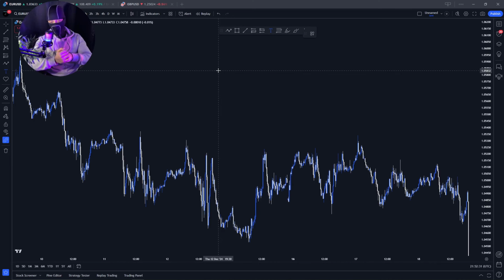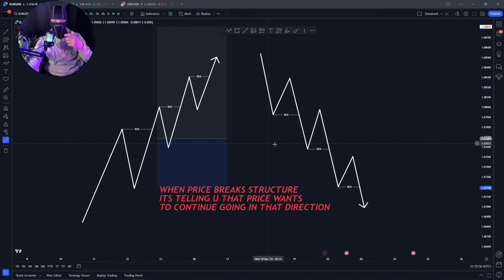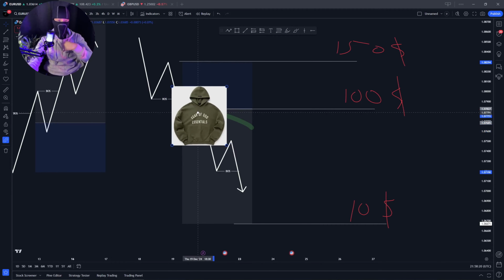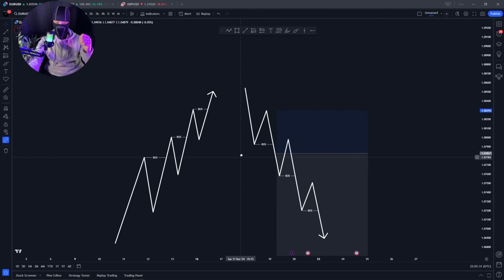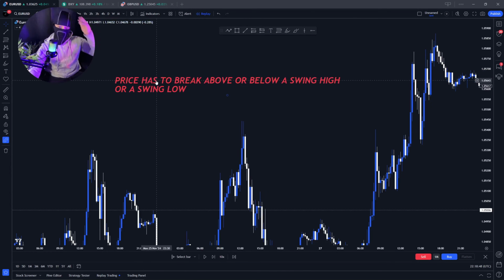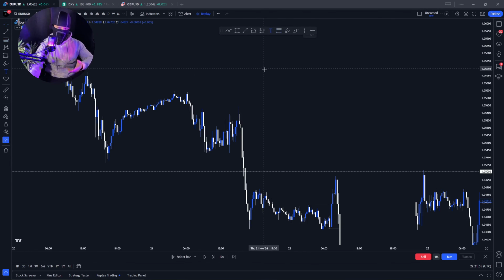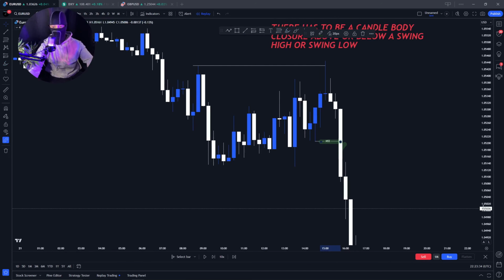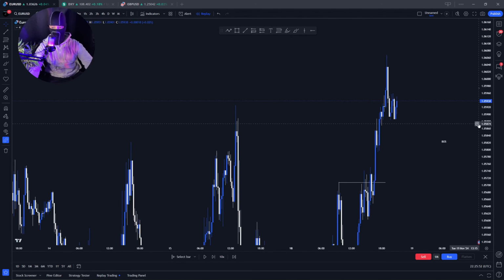Project 30 Ep 2 | Break Of Structure